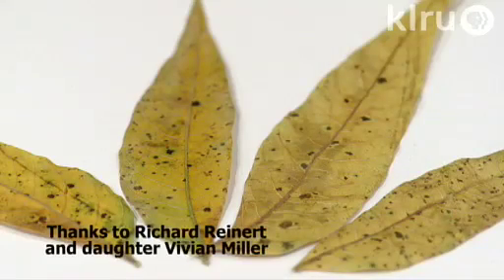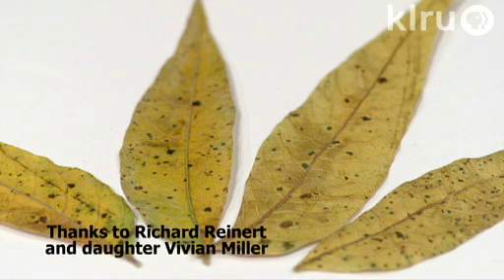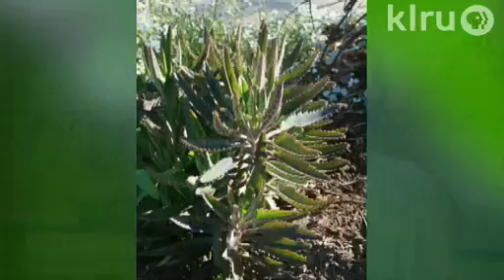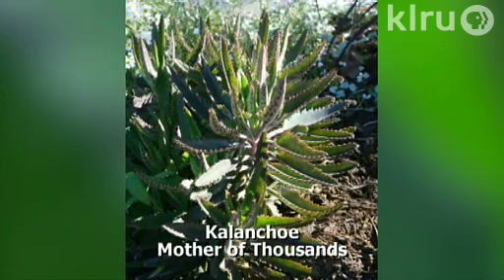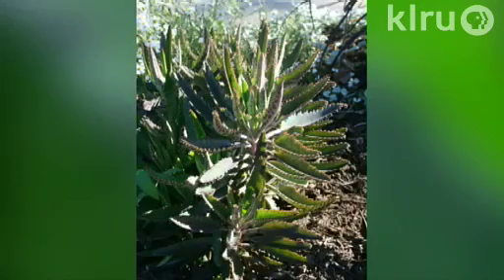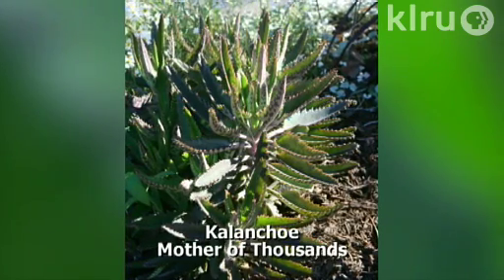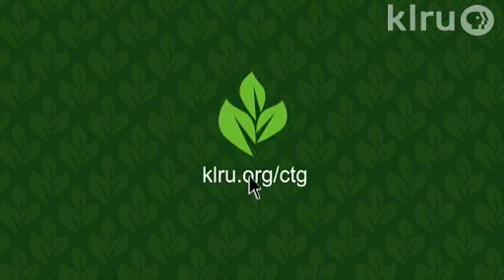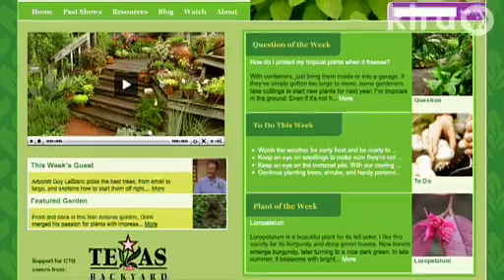Black spots on tree leaves: Daphne Richards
Why do the leaves on your Chinese pistache or other tree have black spots? Is it an insect, a fungus, or what? Central Texas Gardener's Daphne Richards has the answer. Featured plant: warm climate ground-hardy Kalanchoe spp. Mother of Thousands.